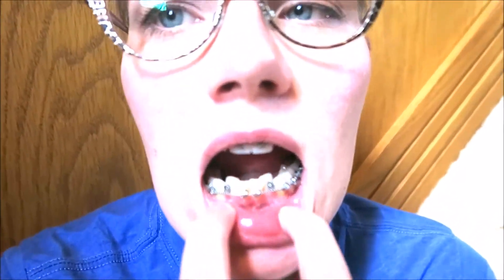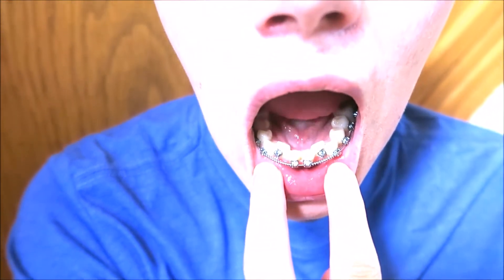Braces Week 11 - Springs and Puffy Floss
Avoid the *puffy (not fluffy) floss if you can!